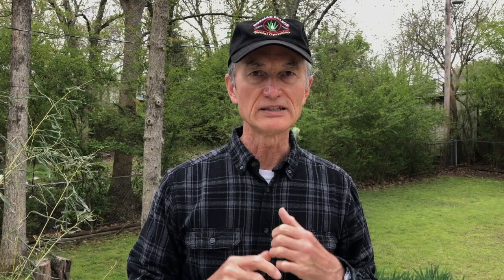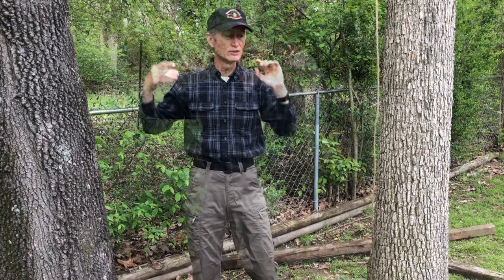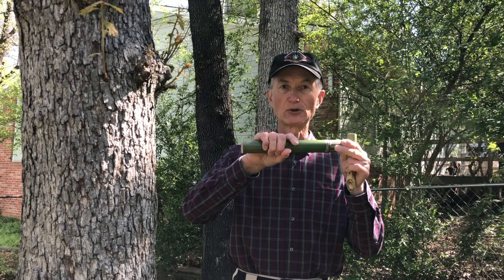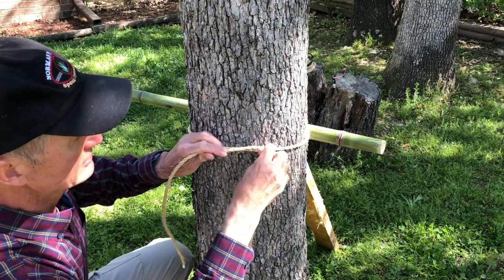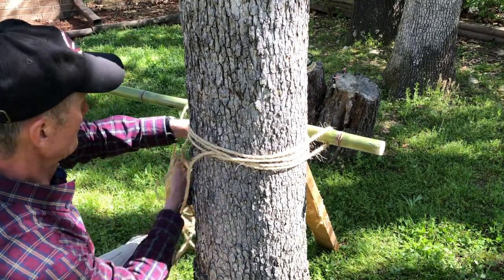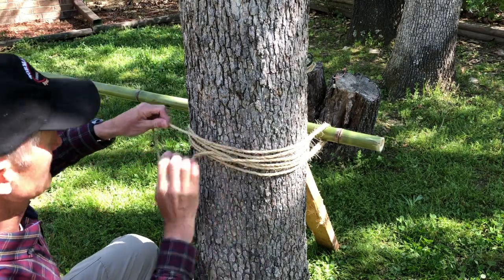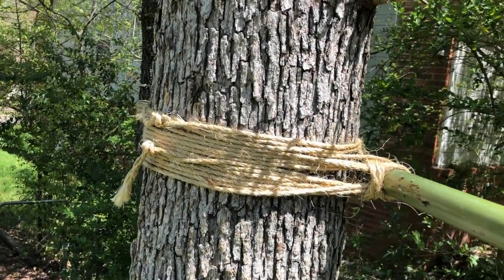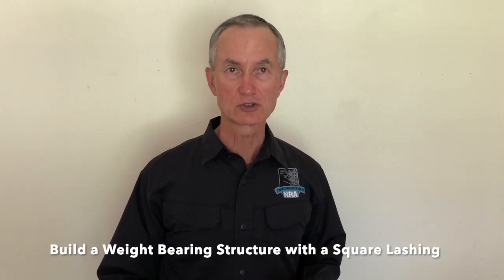How I made a backyard pull-up bar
WARNING: After a month, the bamboo dried, turned yellow and began to crack under my weight with more vigorous exercises. For just pull-ups, it might last longer. Next time I'll try at least a 1.0-inch diameter green bamboo pole. It was useful as a temporary pull-up bar until the coronavirus shutdown ended and the gym reopened.